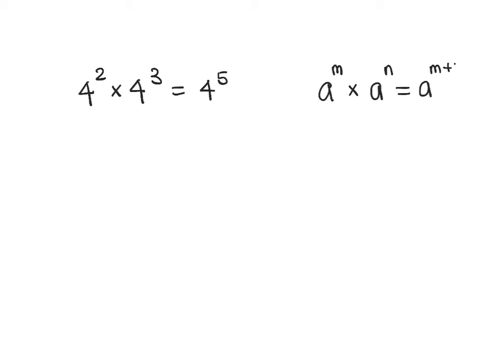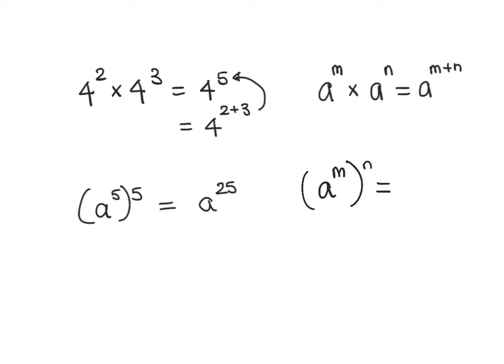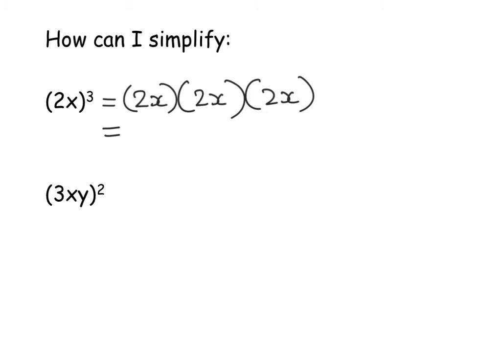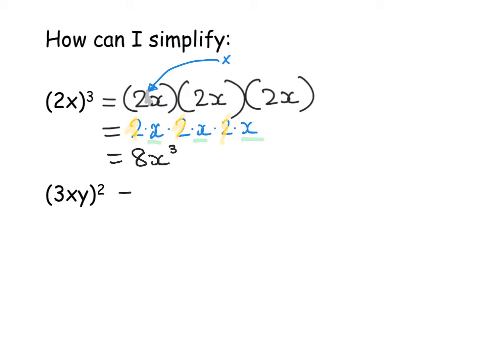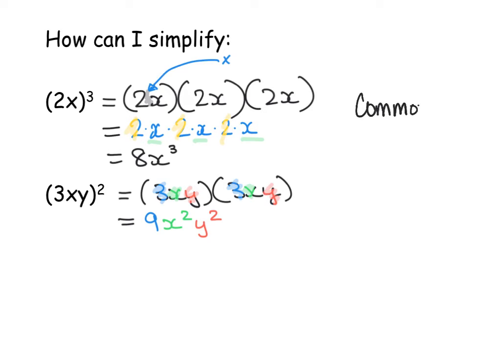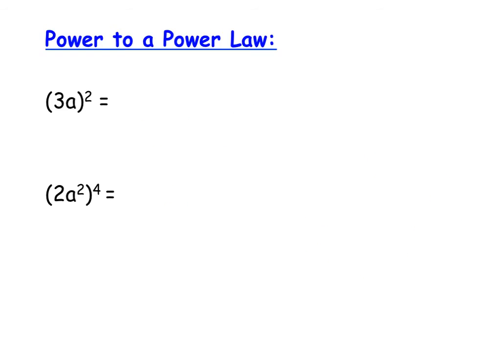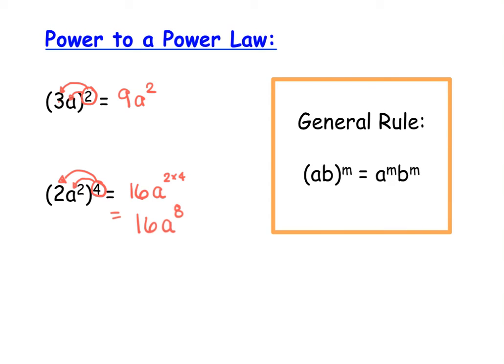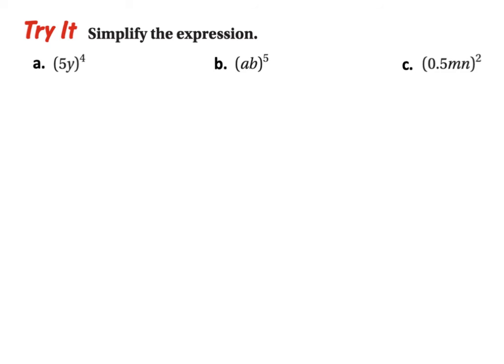Product of Power Laws (Part 2)